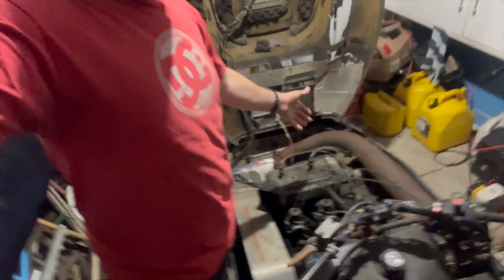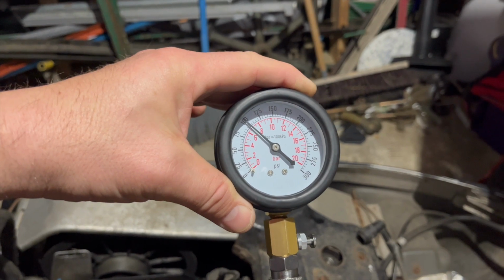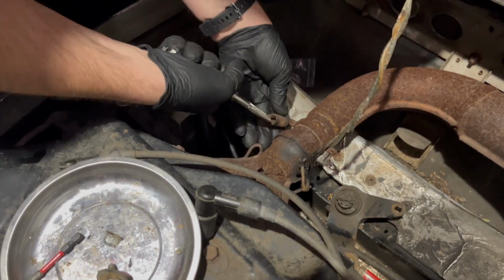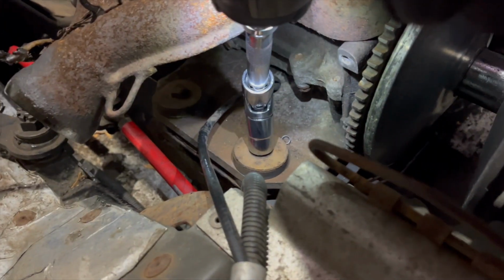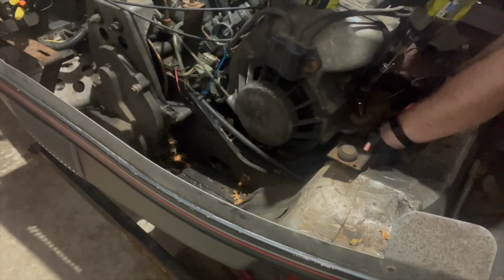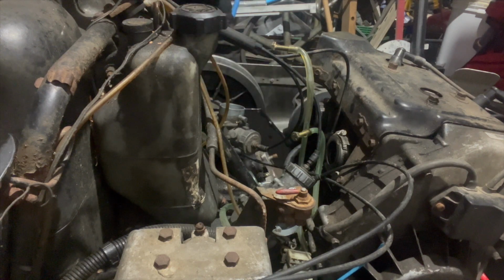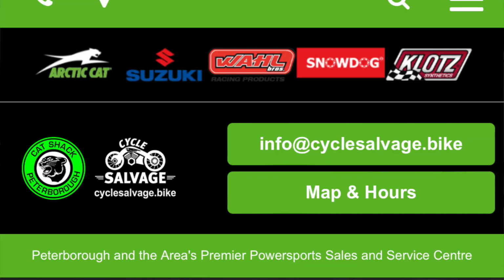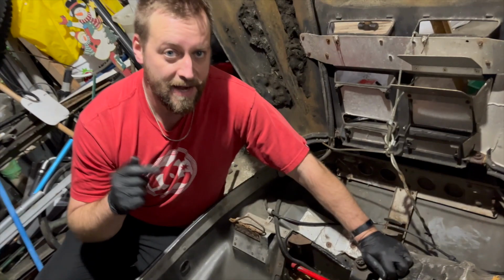Polaris Indy trail beater Compression test and steering linkage repair